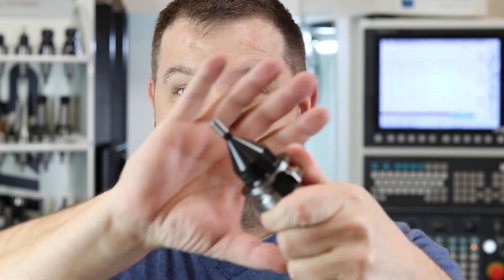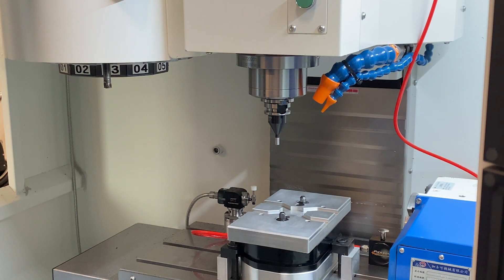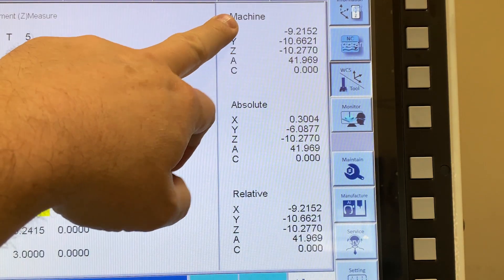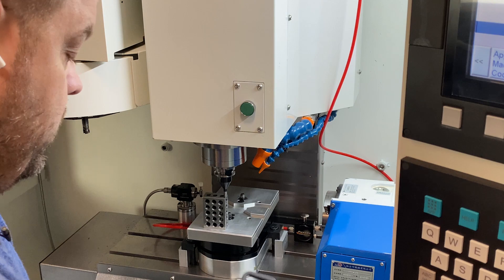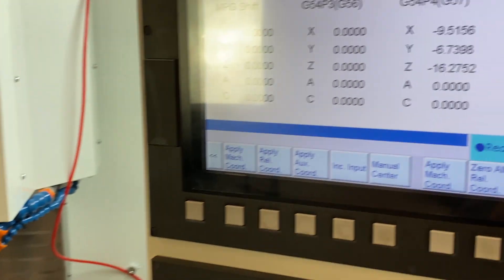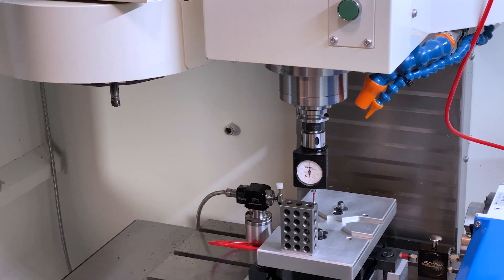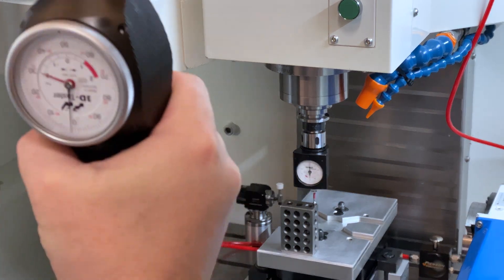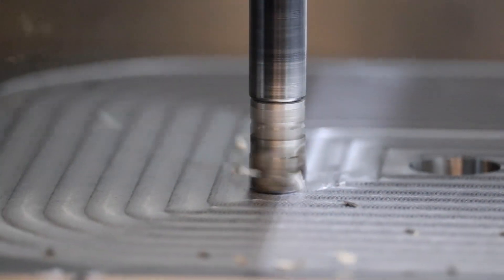Calculate Haimer Length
Today we cover how to calculate the length of a Haimer Zero Master using the Syntec Control on our Syil X7

This video is brought to you without interruption by Syil Machine Tool